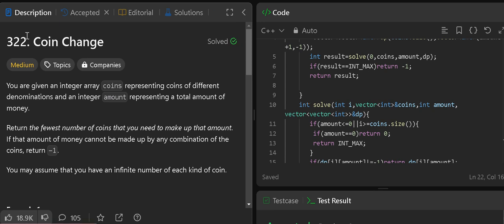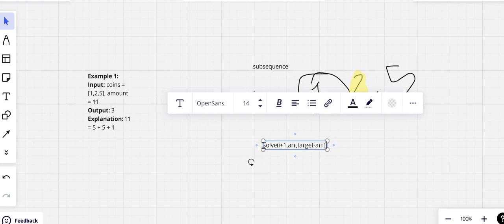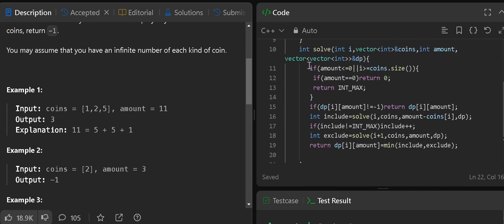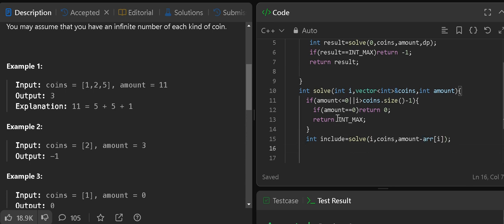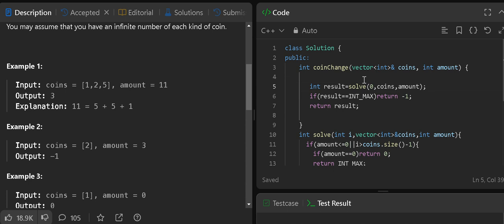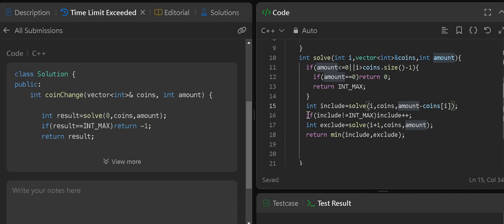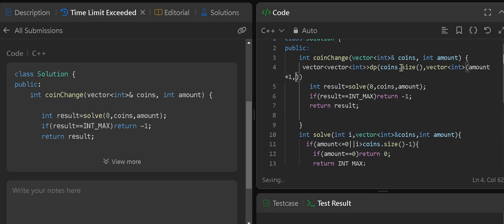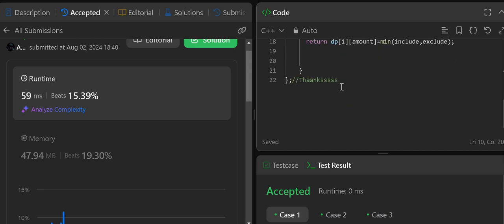Coin Change Problem | Understanding Recursion with Detailed Code Explanation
In this video, we dive deep into the classic Coin Change Problem—a fundamental problem in dynamic programming and recursion. 🚀

I'll walk you through the problem statement, breaking down what it means to make change for a given amount using the minimum number of coins from a provided set. We'll then explore a recursive solution step by step, ensuring you understand the underlying logic and how recursion helps us solve this problem efficiently.

Whether you're preparing for coding interviews or simply enhancing your problem-solving skills, this video will give you a solid understanding of how to tackle the Coin Change Problem with recursion. 🧠💡